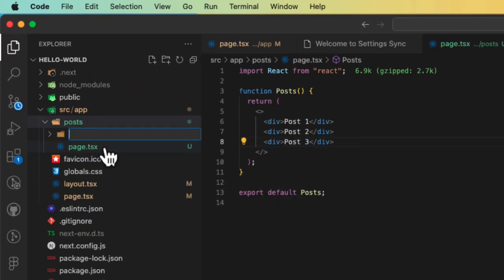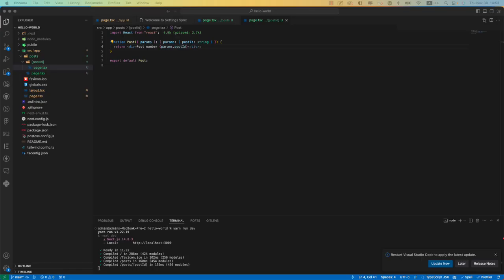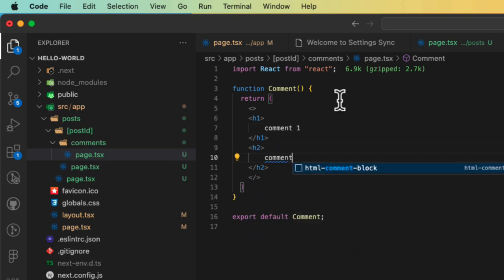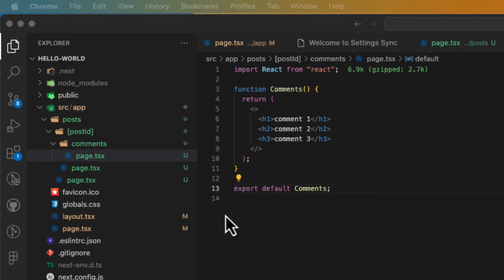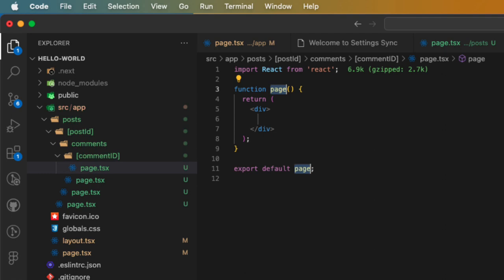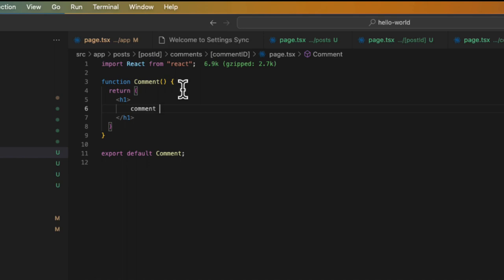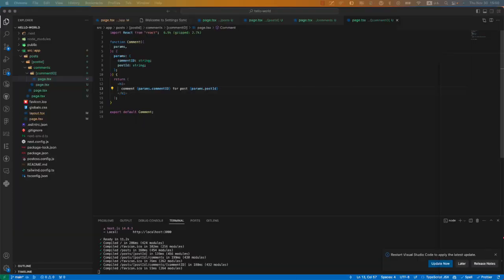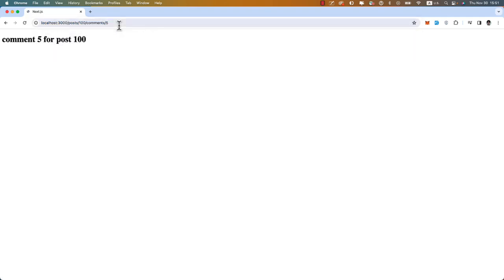Next.js 14 for Beginners: Part 7| Mastering Nested Dynamic Routes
Welcome to our in-depth tutorial on Nested Dynamic Routes in Next JS! This video is perfect for those looking to enhance their Next JS skills and build more complex applications.

In this tutorial, we'll be exploring:
- The concept of nested dynamic routes in Next JS
- How to implement nested dynamic routes in your application
- Practical examples and step-by-step walkthroughs

By the end of this video, you'll have a solid understanding of nested dynamic routes and how to use them effectively in your Next JS projects.

This video is part of our ongoing Next JS tutorial series. If you haven't already, check out our previous video where we cover dynamic routes in Next JS.